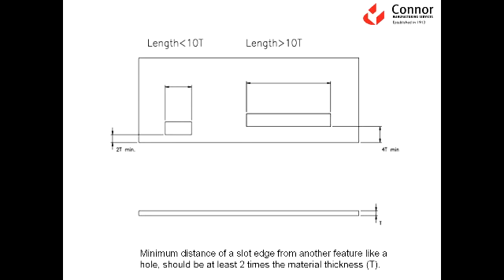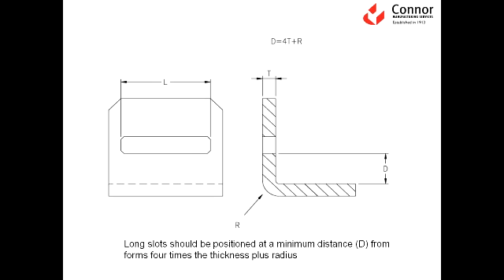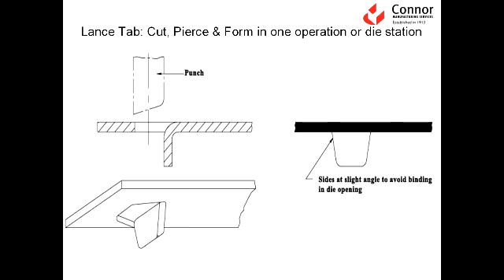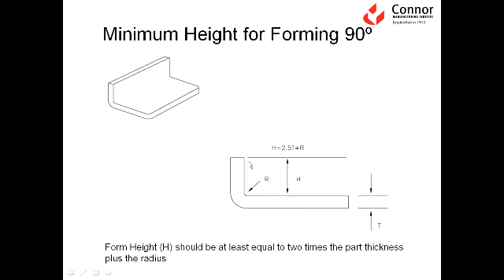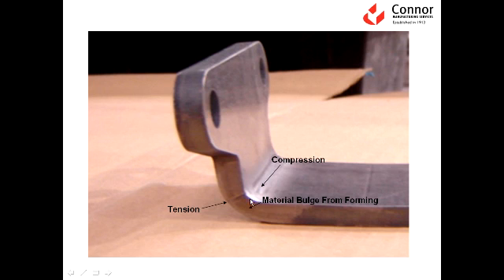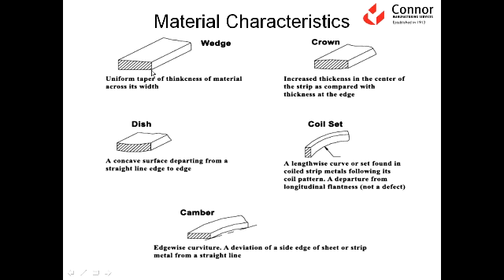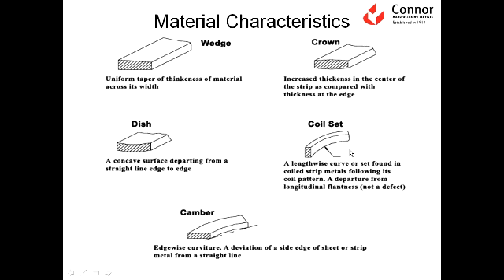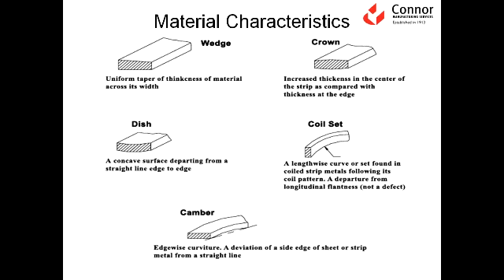Learning with Connor Manufacturing Services - Metal Stamping (part 3)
Part 3 of Connor Manufacturing Services overview to metal stamping.